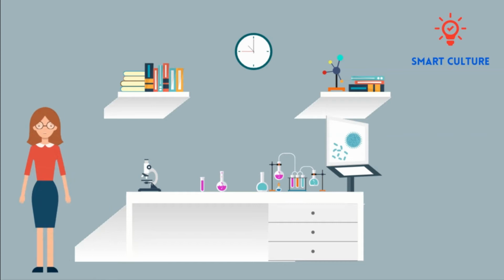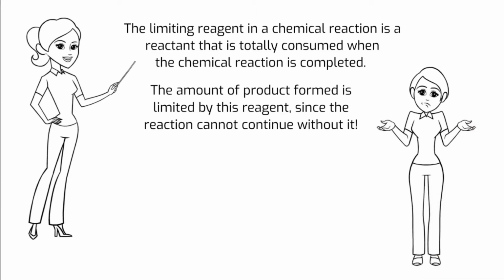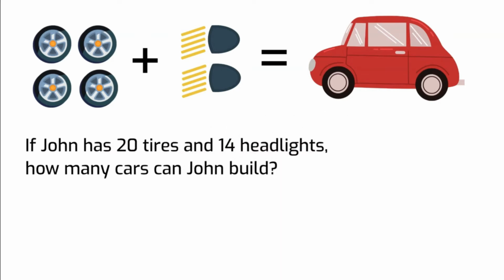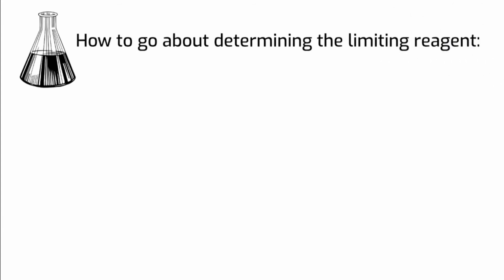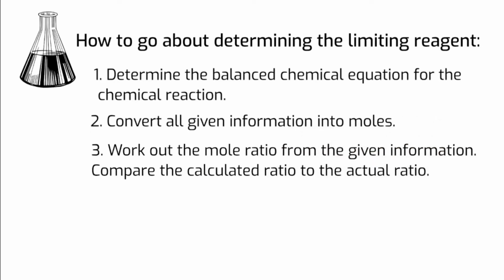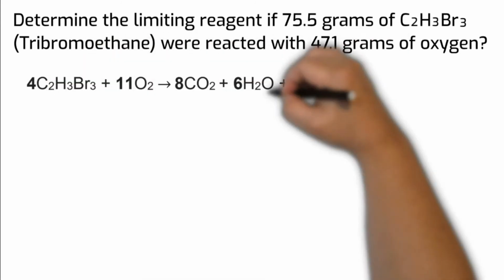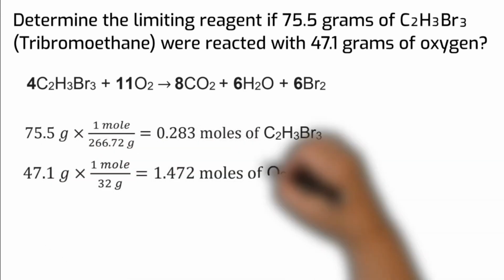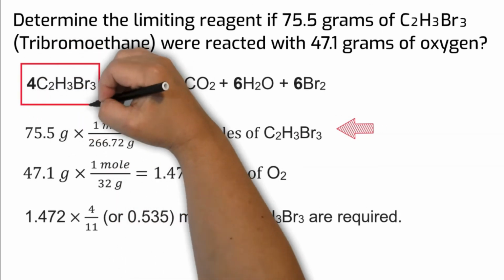How to Determine the Limiting Reagent of a Chemical Reaction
This video is for IGCSE chemistry students, and it shows you how to determine the limiting reagent in a chemical reaction.